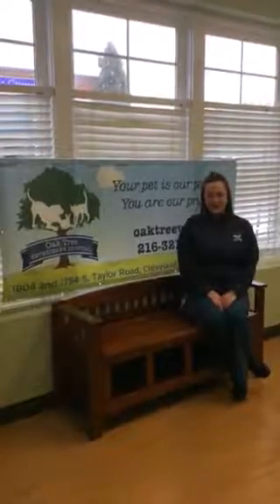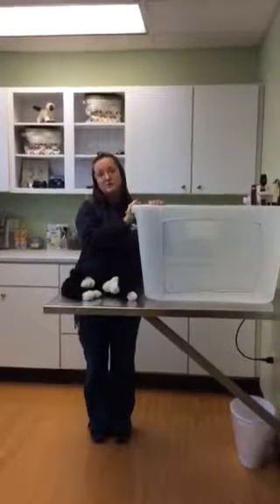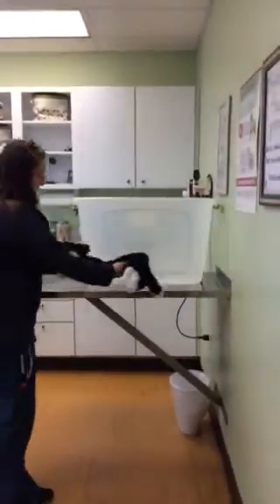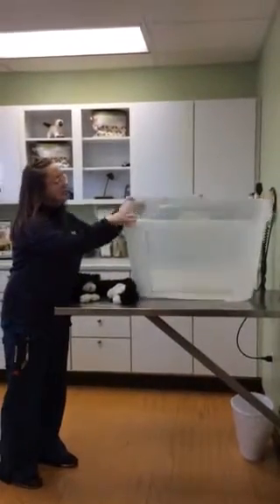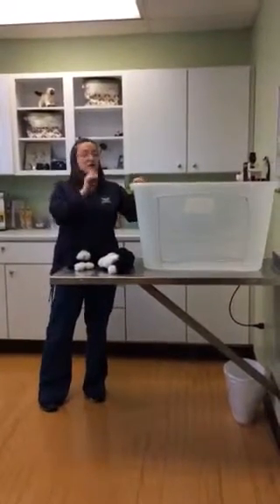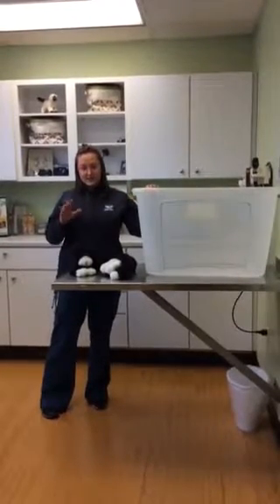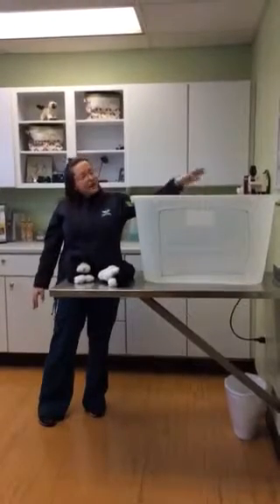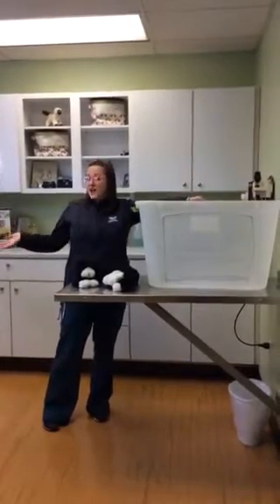Litter Box Advice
We discuss the ideal litter box size and placement.